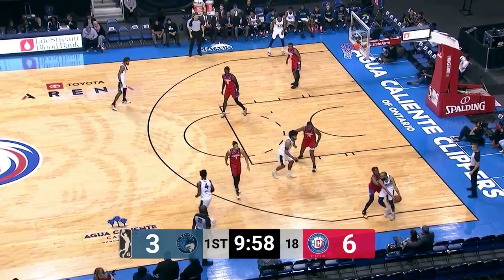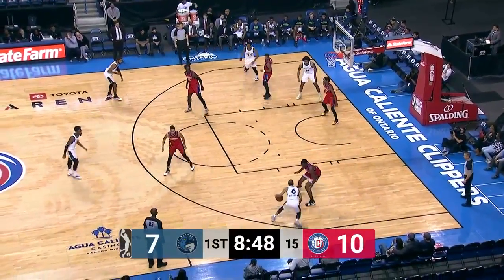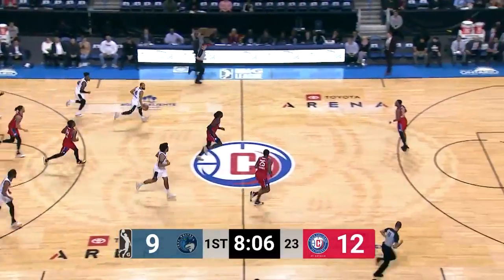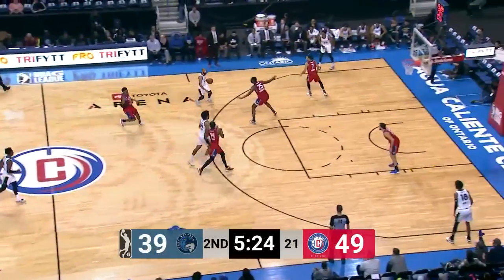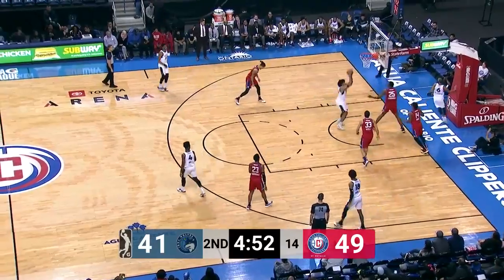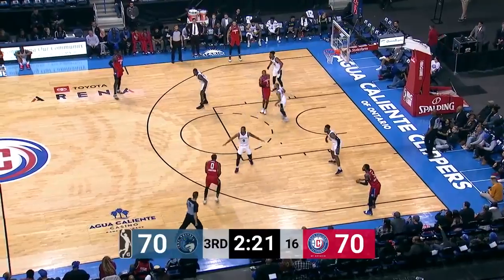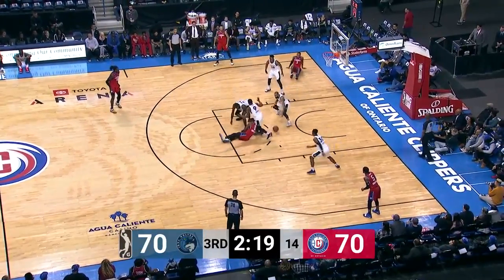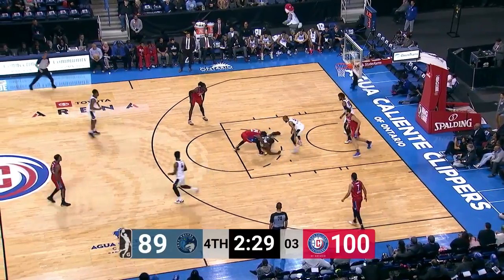Jordan McLaughlin (13 points) Highlights vs. Agua Caliente Clippers